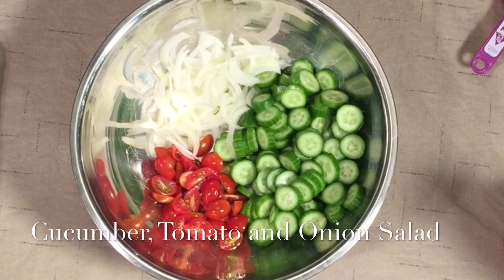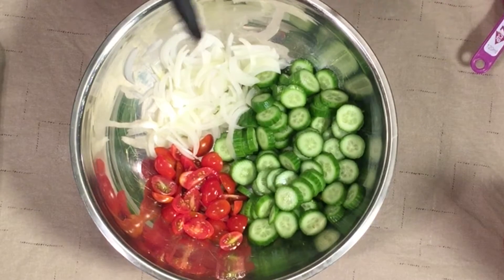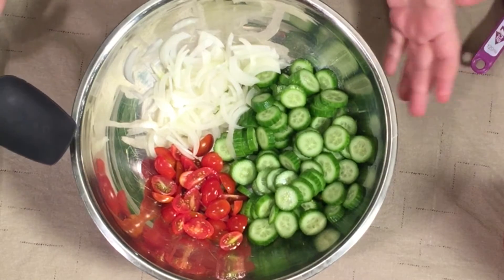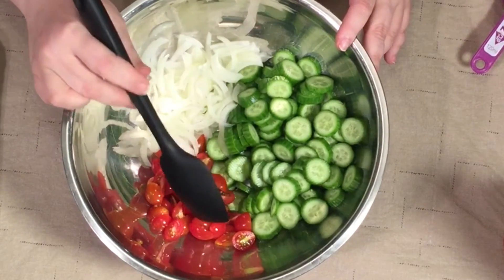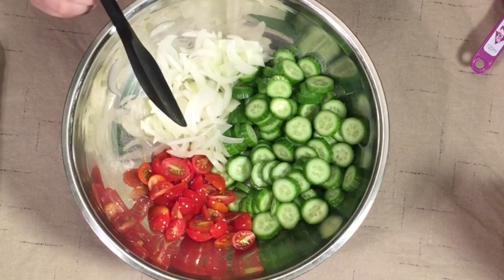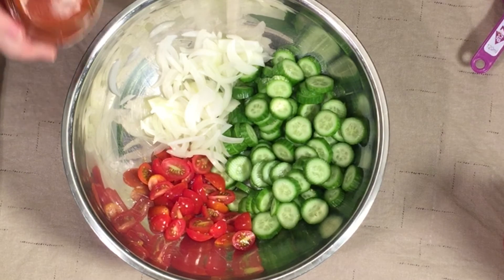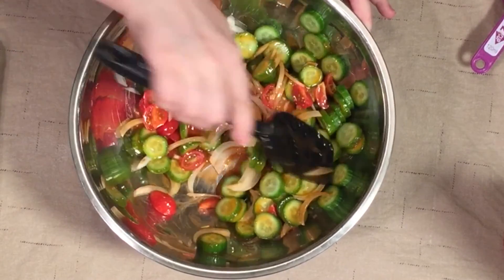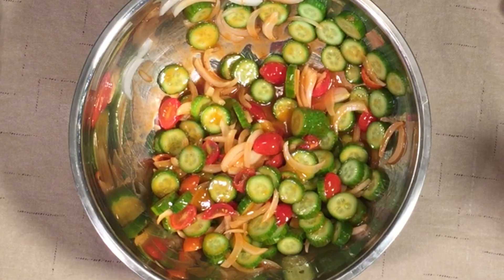Cucumber, Tomato & Onion Salad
In the summer this is FANTASTIC when made with fresh from the garden tomatoes, cucumbers and a purple or sweet Vidalia onion, simply dressed in a classic apple cider vinaigrette!